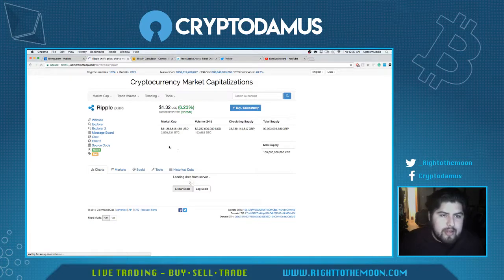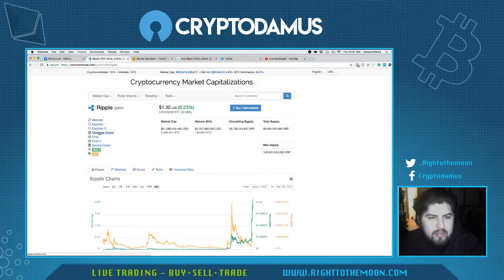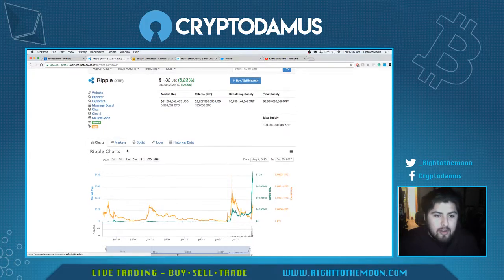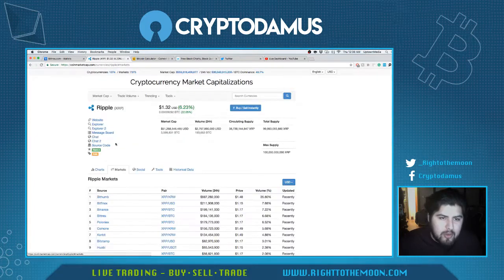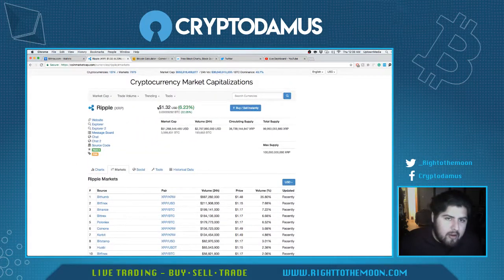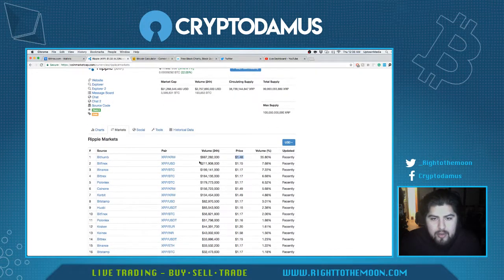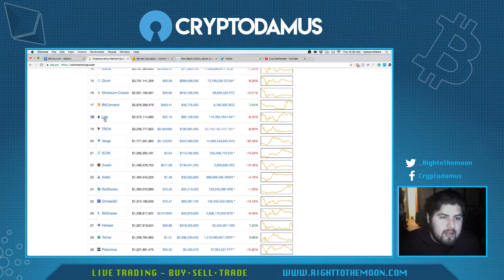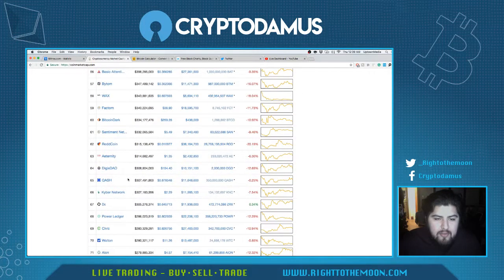Tools Needed For Investing Into Cryptocurrencies - Part 1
I personly have found these free tools used in today's Crypto Market extremely useful. In this video, I briefly discuss some tools to get you started and start making some amazing crypto gains!